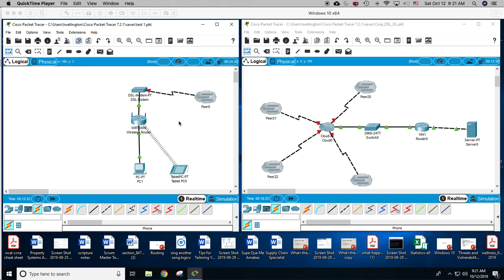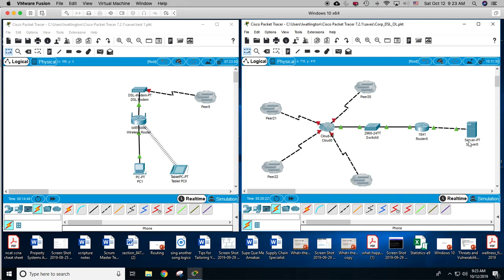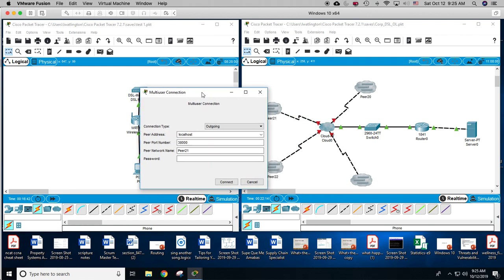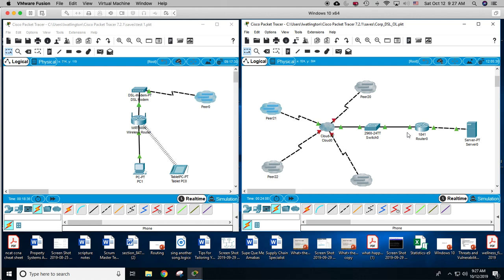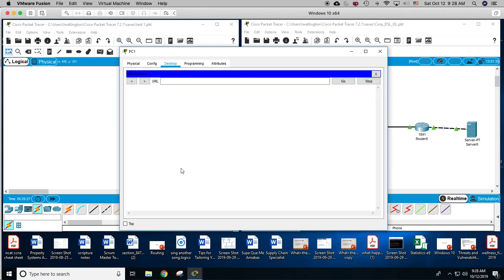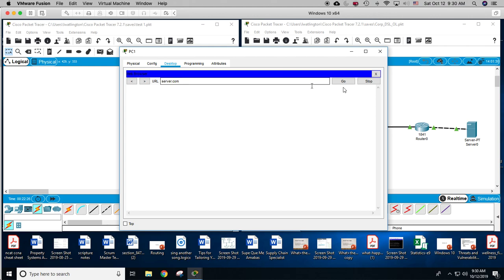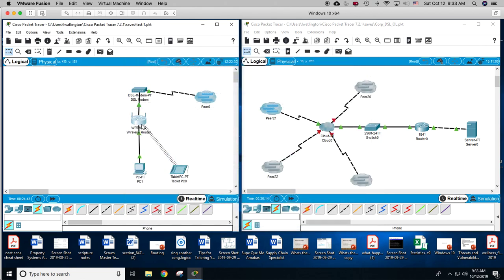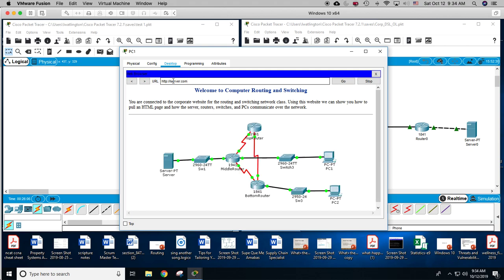CIS-150: Unit 2 Lab 1 PT Tutorial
CIS-150: Unit 2 Lab1 PT Tutorial